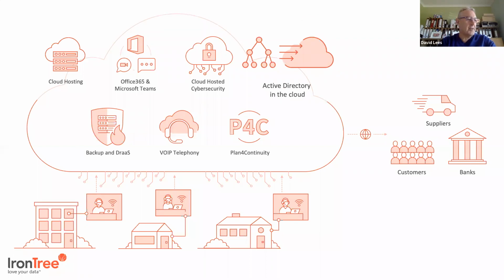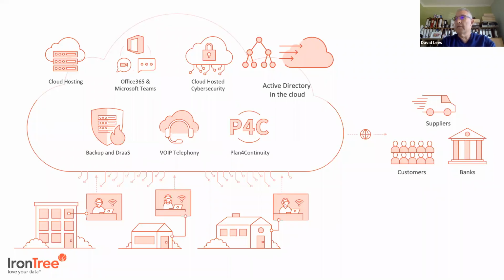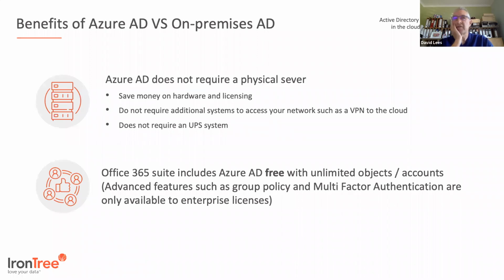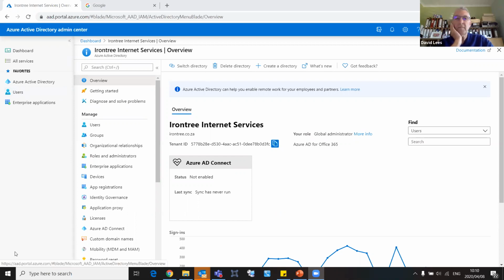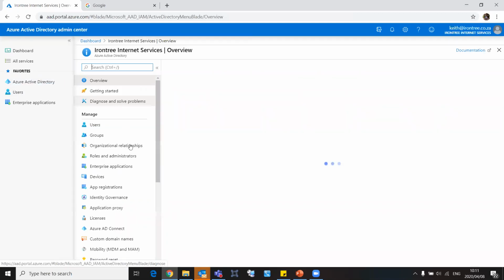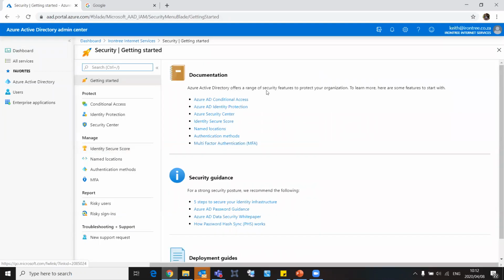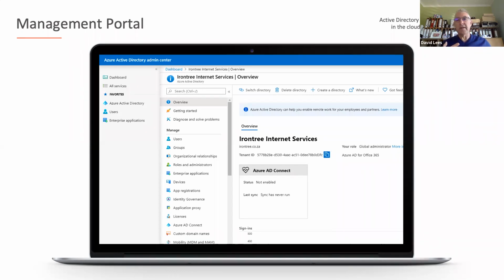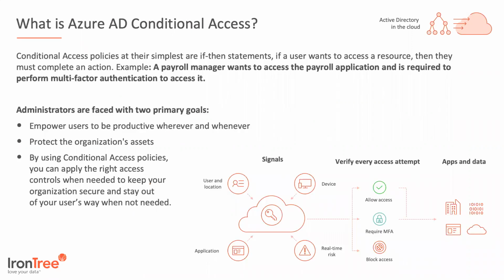Migrating your Active Directory to the cloud.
A cloud hosted AD is cool because it allows you to configure policies to manage all connected devices for a remote workforce. Remote computers can be bound to a domain that is accessible anywhere in the world (not just in the office), this enables people to work more effectively as well as for a company environment to be managed at all times.

Azure AD integrates with Office 365 Sharepoint, One Drive, Exchange and Teams so everything can be managed as a suite.

This is part of our Bulletproof your business series.